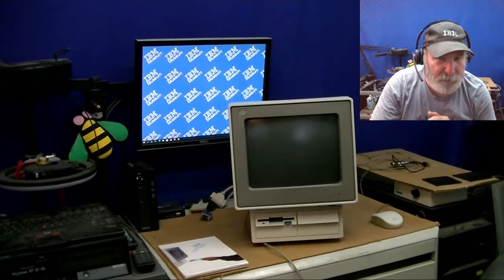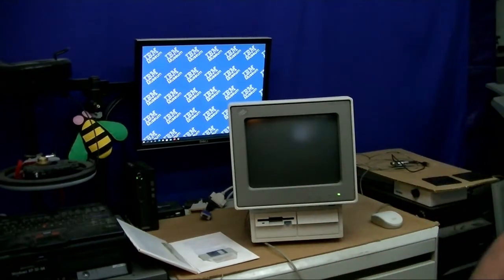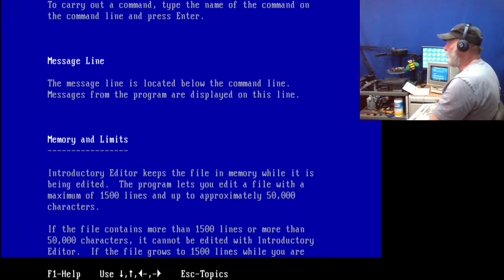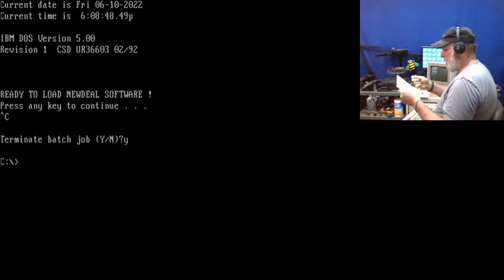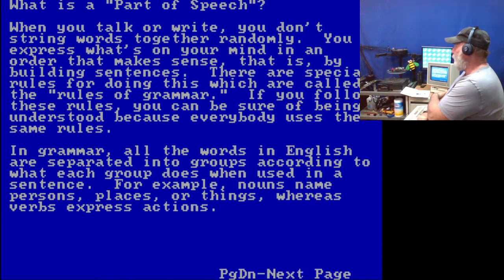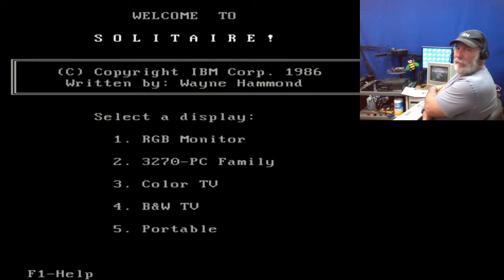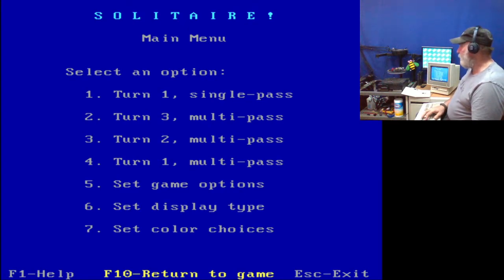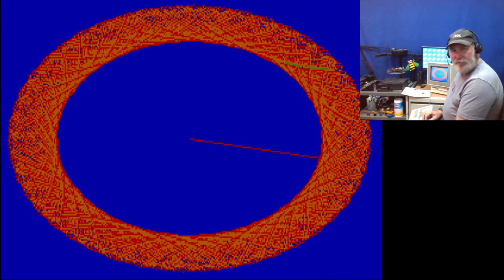The IBM "Personal System /2 Software Sampler"!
A collection of three 720Kb 3.5" diskettes

There is the "Productivity", "Educational", and Entertainment" diskettes - I've imaged each one